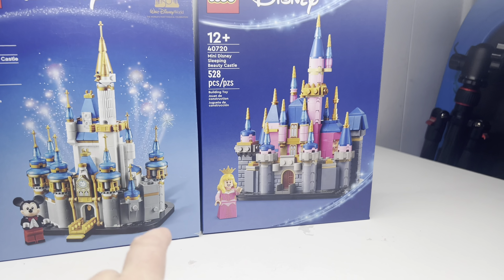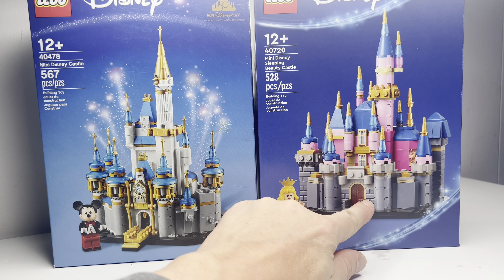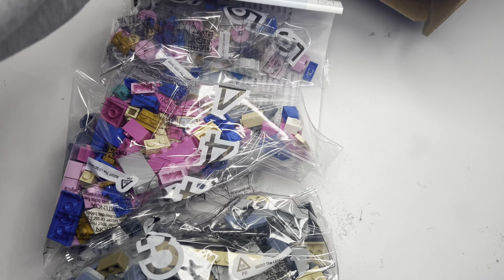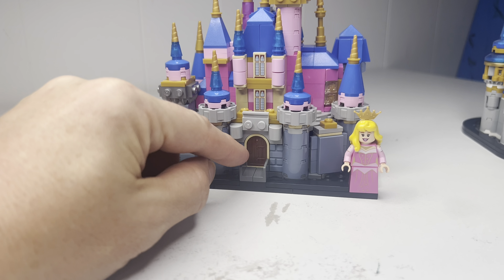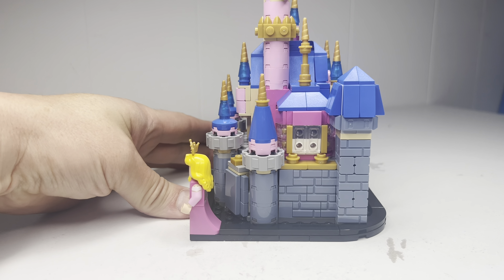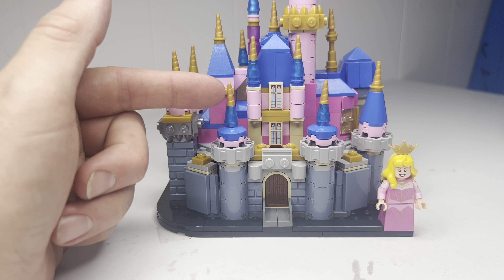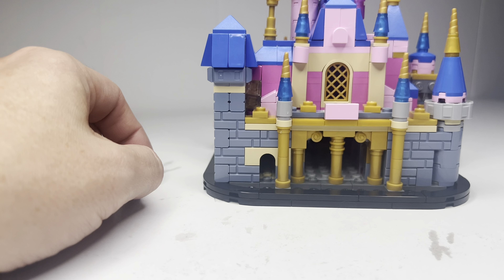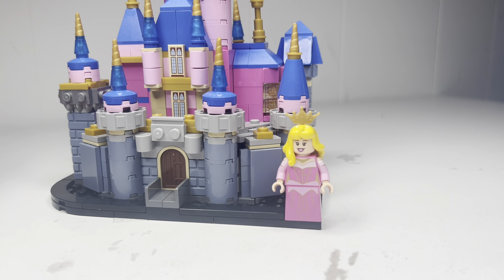LEGO Mini Disney Sleeping Beauty Castle review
In this video we go over the new LEGO set 40720 the Mini Sleeping Beauty Castle.   I talk about how I feel the build process is and my likes and dislikes about the set.